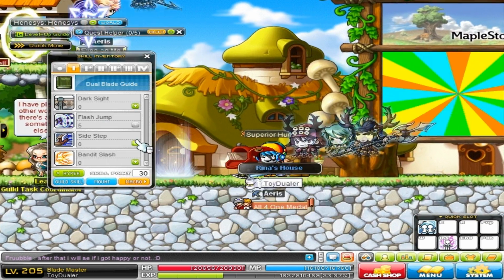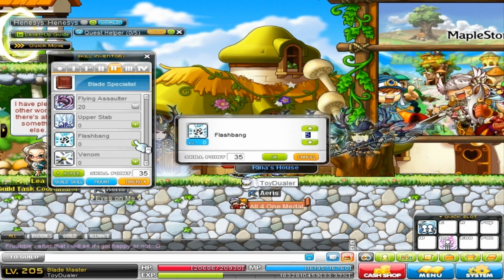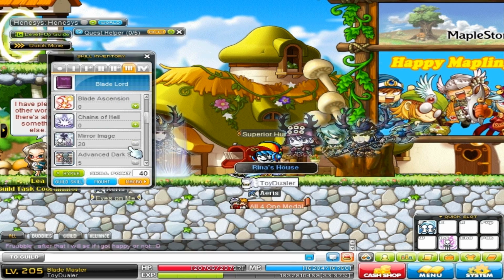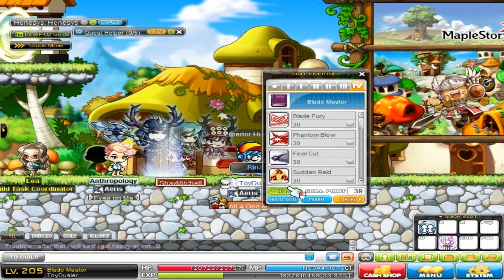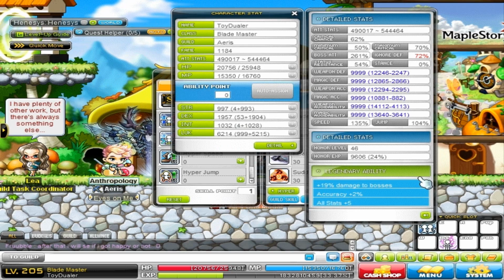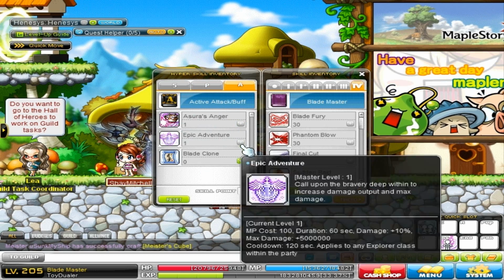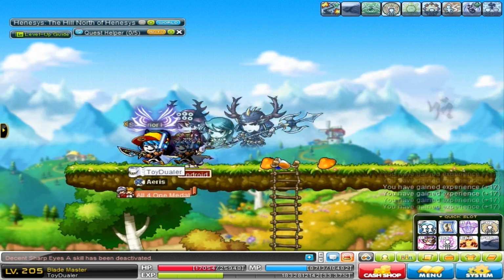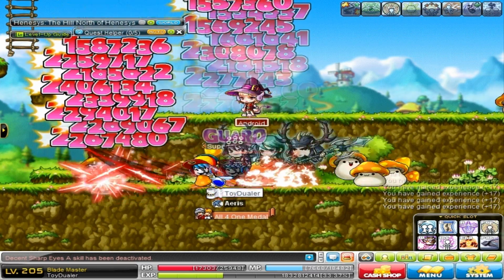Maplestory - Dual Blade Revamp New Skills and Bossing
The Dual Blade revamp is finally here! With New Additions to the Dual Blader's arsenal such as a faster Phantom Blow and Blade Ascension,  I am very happy with the revamp! Enjoy the video :)